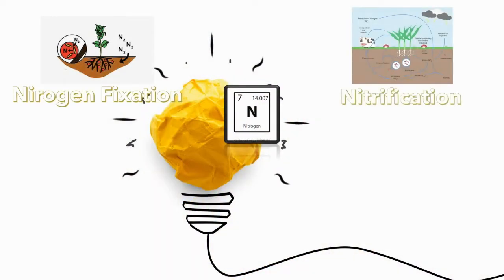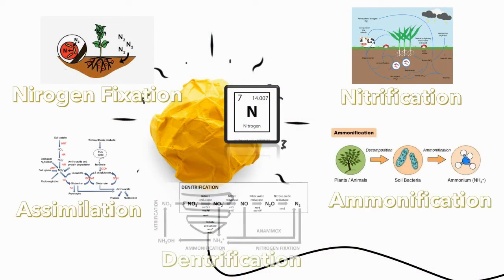Natural Resources - Biogeochemical Cycles